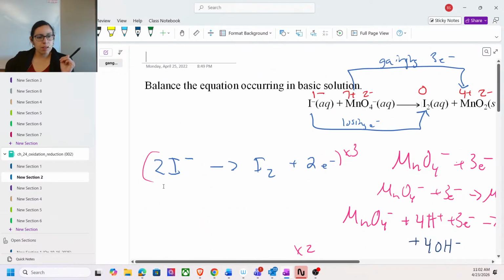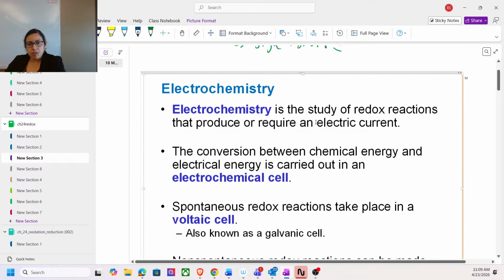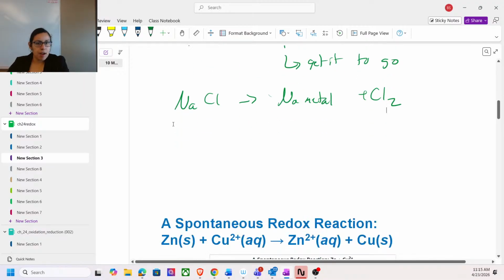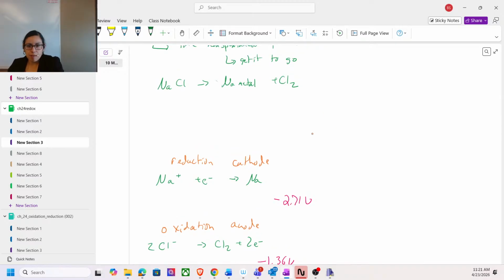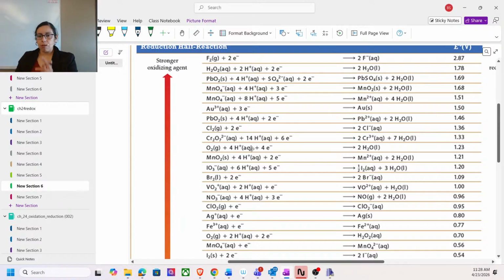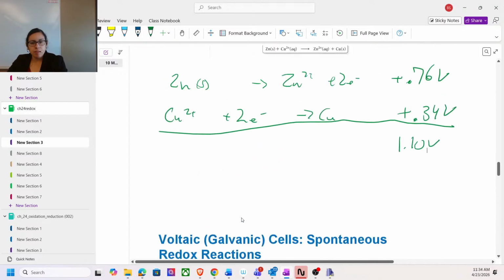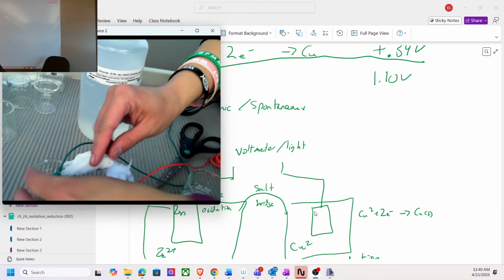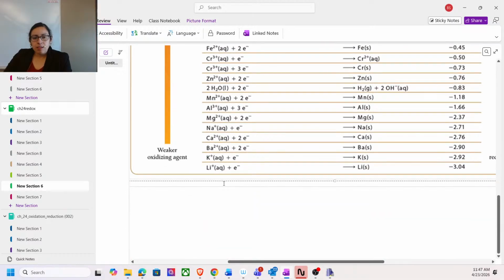Week 4 CHEM 223 Thursday Sp26